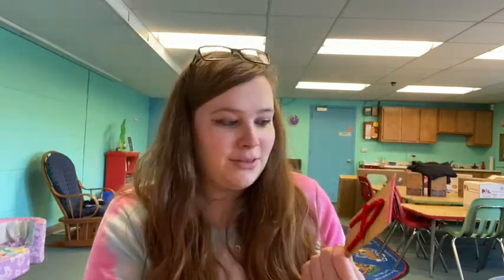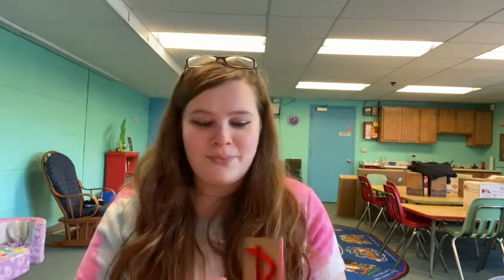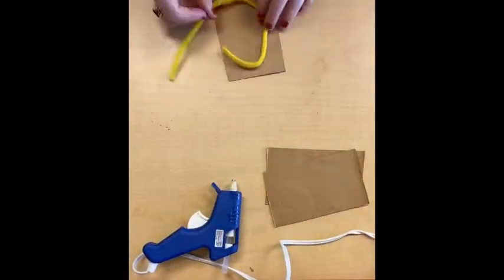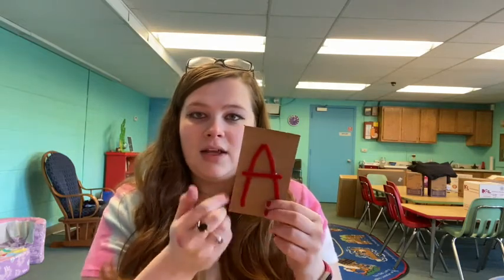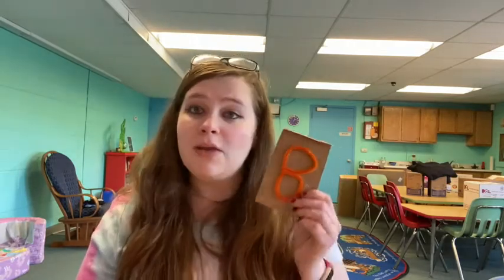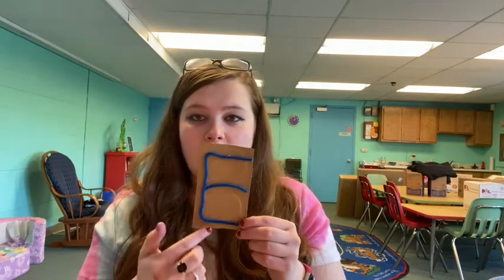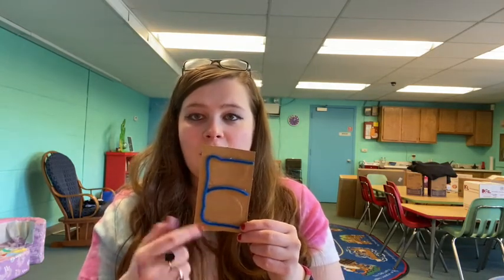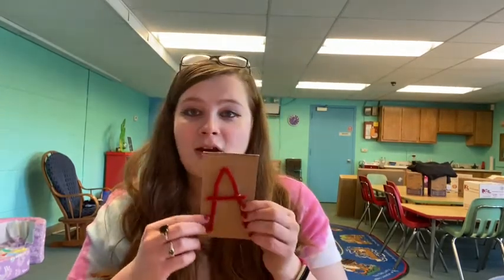Sensory Centers: Touch and Feel Letter Cards - 6/15/20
Join Miss Christy for Sensory Centers to learn how to make touch-and-feel letter cards!